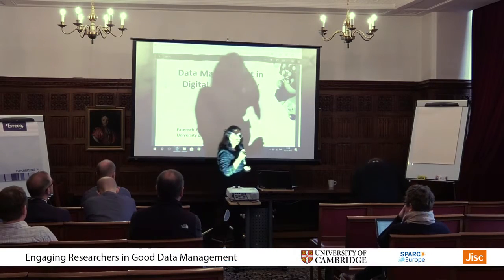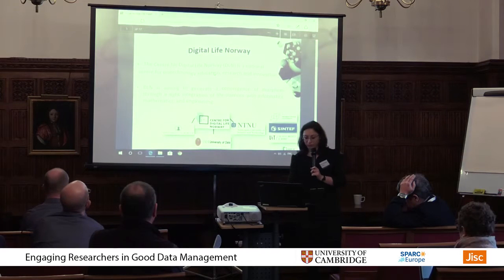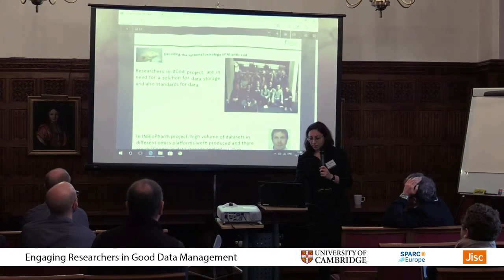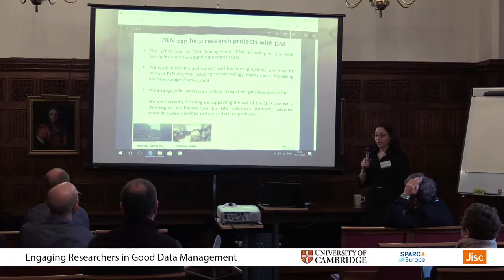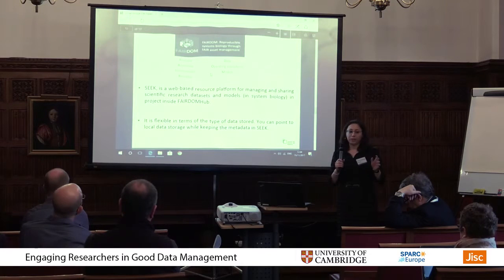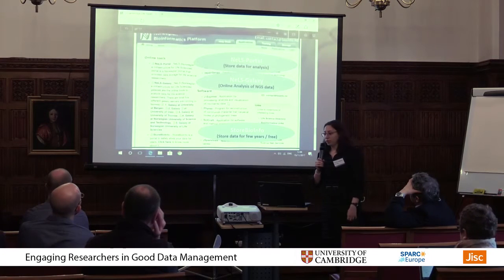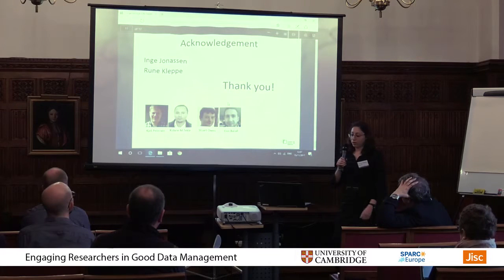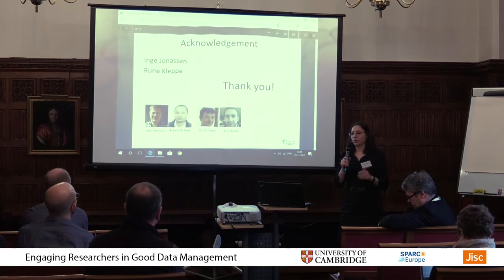EngageRDM: Data Management in Digital Life Norway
In this lightning talk, Fatemeh Zamanzad Ghavidel, University of Bergen, discusses data management in Digital Life in Norway.